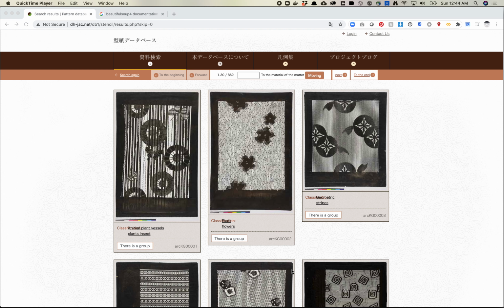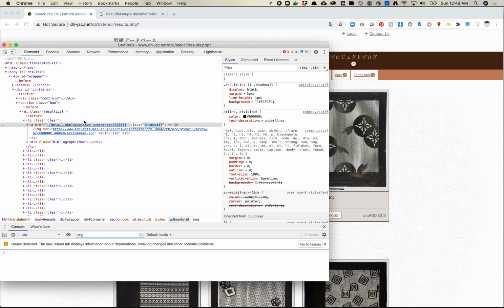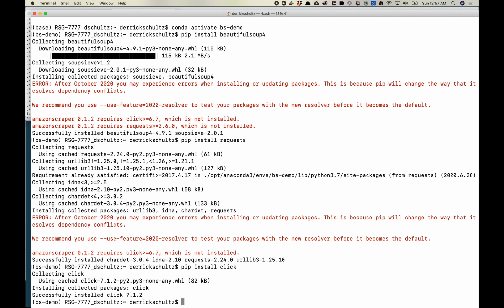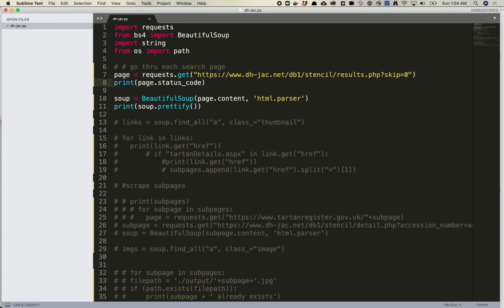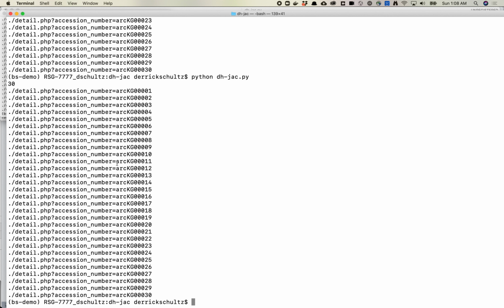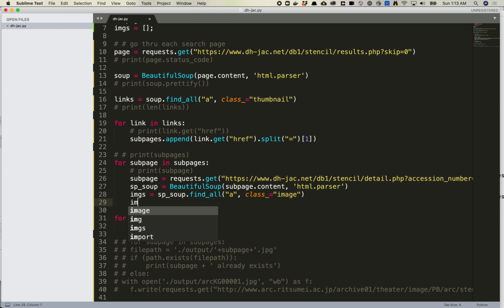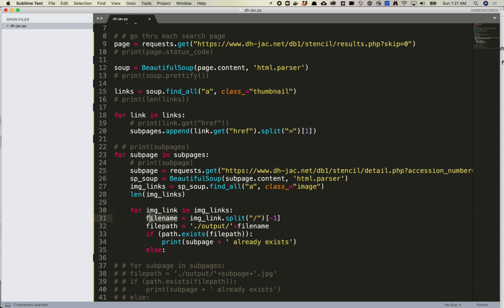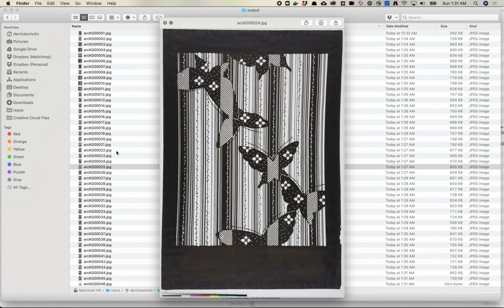Scraping a website using beautifulsoup4 (Python tutorial)